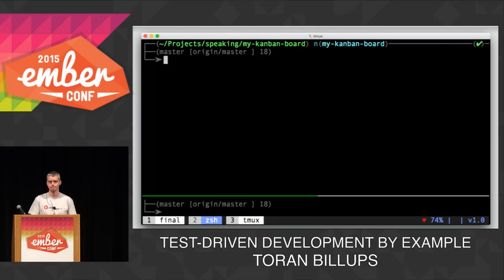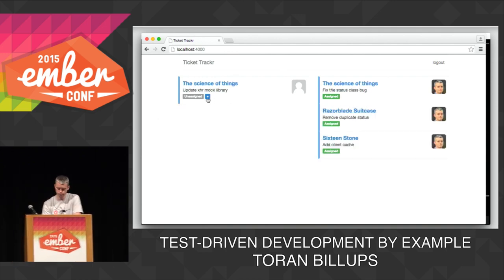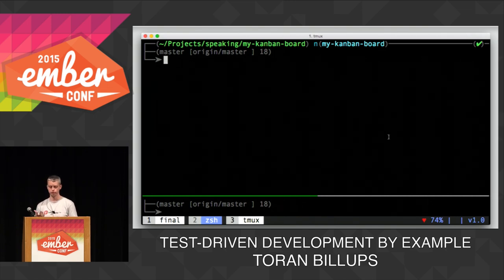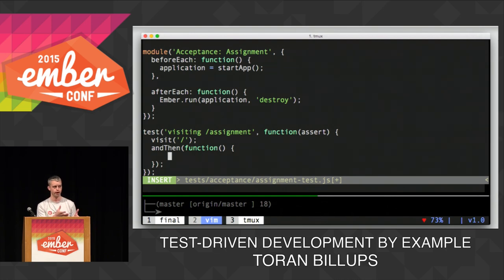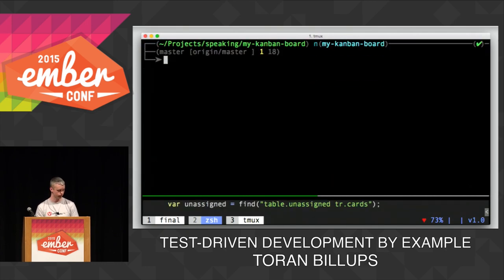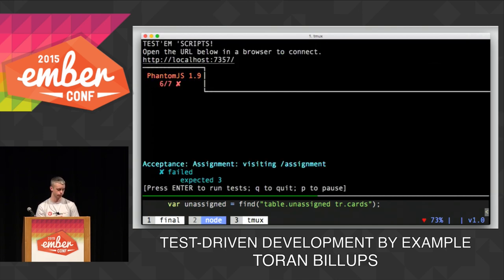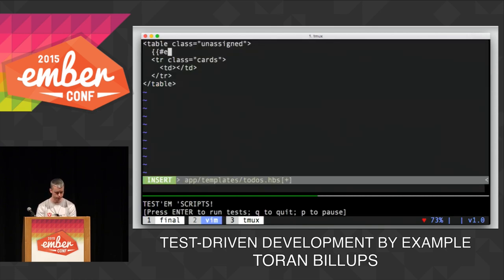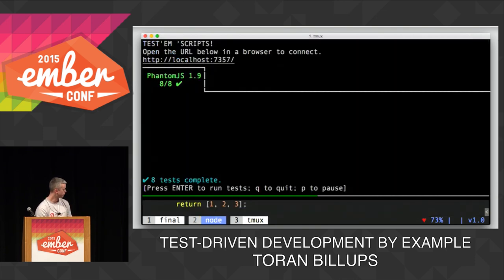EMBERCONF 2015 - TEST-DRIVEN DEVELOPMENT BY EXAMPLE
BY: TORAN BILLUPS

Are you writing software that can survive a rigorous refactor? Would a well written suite of tests make you feel more confident as you iterate? How do you get feedback as you add new features or fix a bug?

Join me for an intense 25 minute live coding session where I build an ember application from the ground up test-first with nothing but the terminal and my favorite text editor! I'll share some of the tribal knowledge about what makes a great unit or functional test and how you decide to write one over the other.